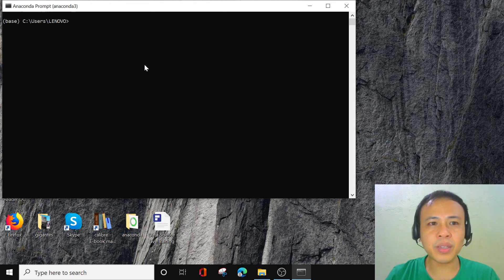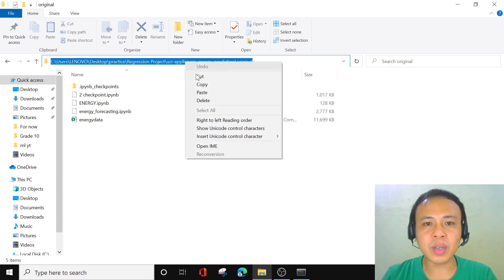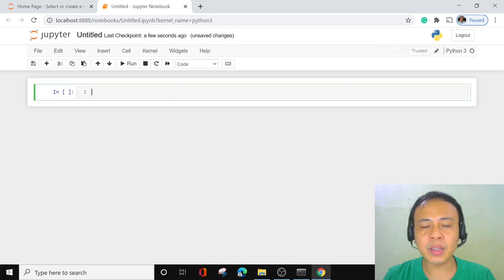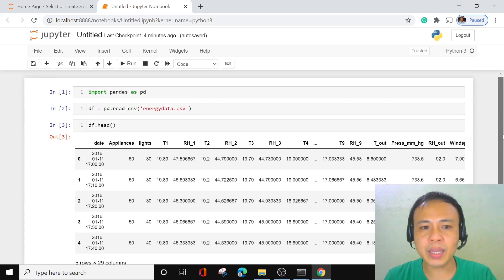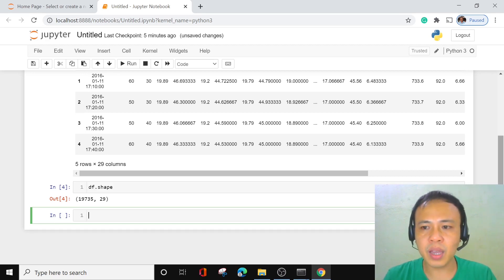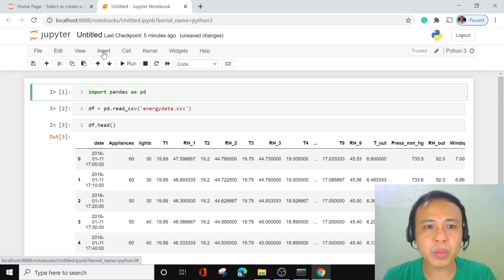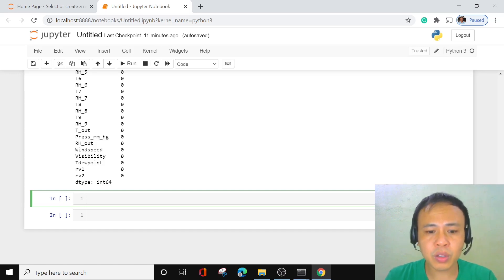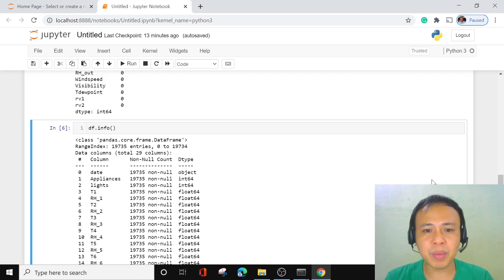#7.2 LINEAR REGRESSION END-TO-END MACHINE LEARNING PROJECT IN PYTHON | Energy Consumption Prediction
LINEAR REGRESSION END-TO-END MACHINE LEARNING PROJECT IN PYTHON | Energy Consumption Prediction
In making a machine learning project, it is always helpful to know what your data looks like, so knowing the structure of your data gives you an overview of the dataset. Here we have a machine learning project from scratch using python.

✔️MORE LESSONS
7.1 LINEAR REGRESSION END-TO-END MACHINE LEARNING PROJECT | Energy Consumption Prediction